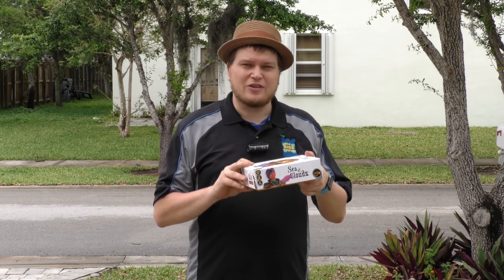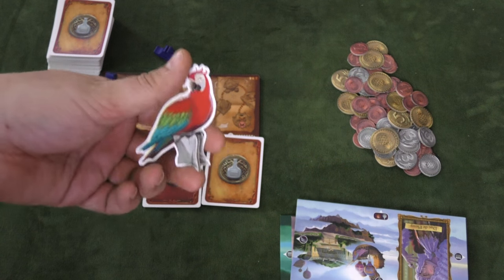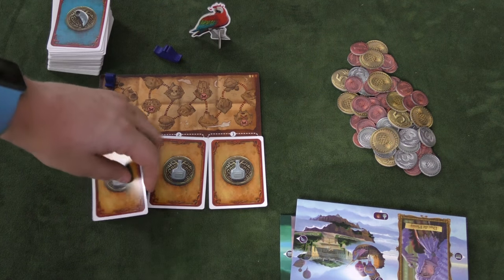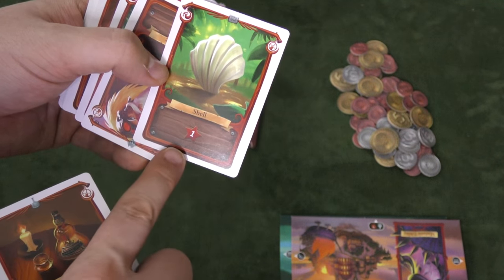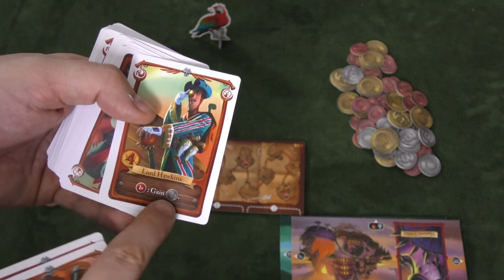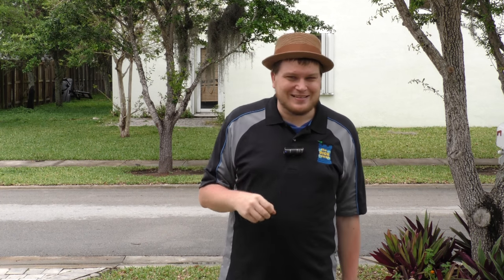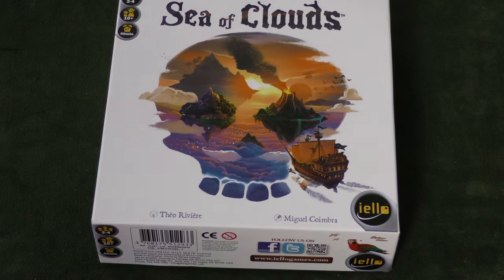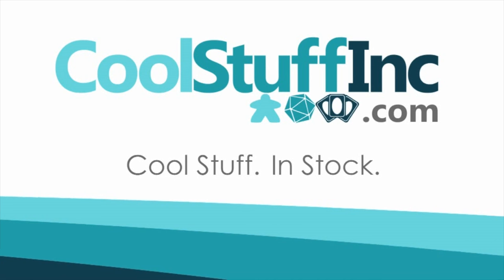Sea of Clouds Review - with Tom Vasel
Tom Vasel takes a look at this card drafting game (of sorts) from Iello.

00:00 - Introduction
01:15 - Game overview
05:59 - Final thoughts